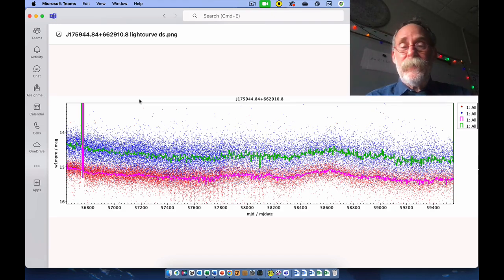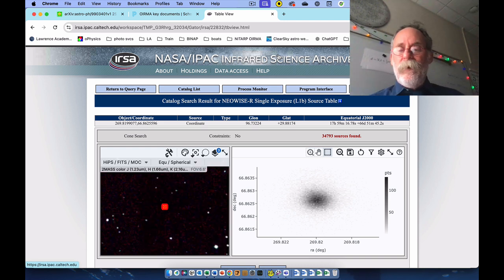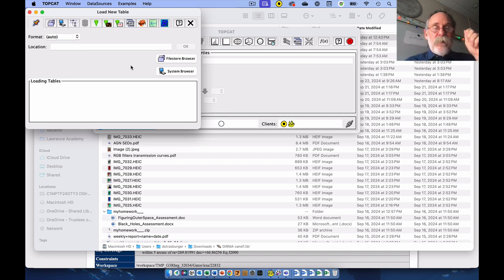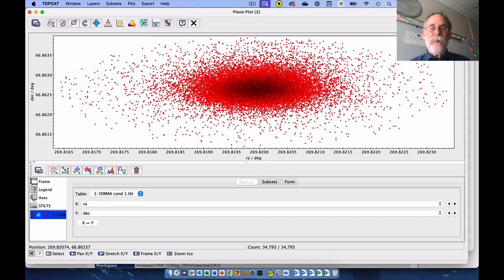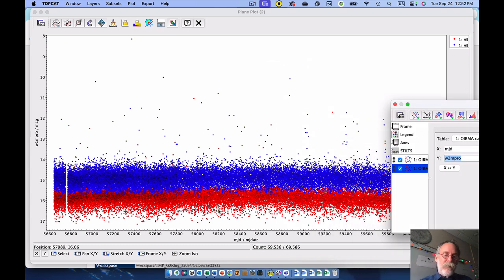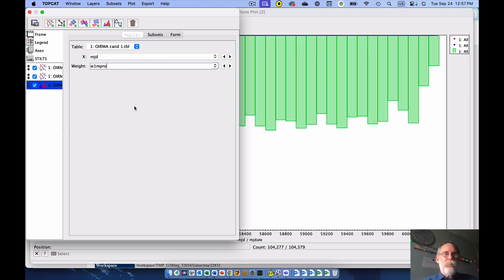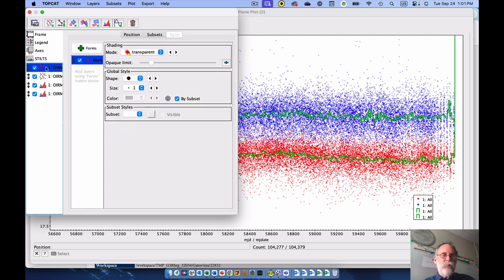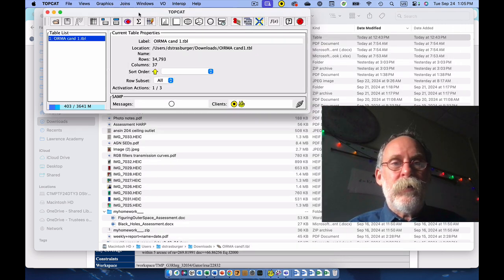how to lightcurve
This video walks through the steps for making a binned lightcurve from NEOWISE data. You need to have TOPCAT already downloaded.

(The video is long -- it takes 45 minutes to make a 30 minute video, but 6-7 hours of editing and scripting etc if you want to get the same info across in under ten minutes)